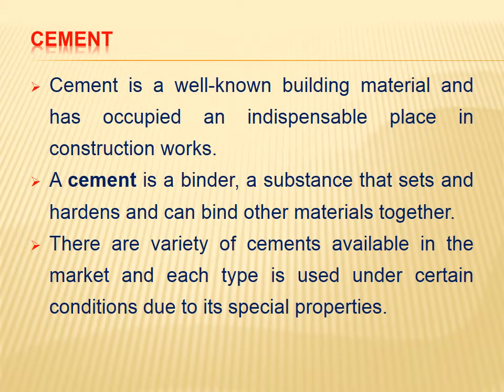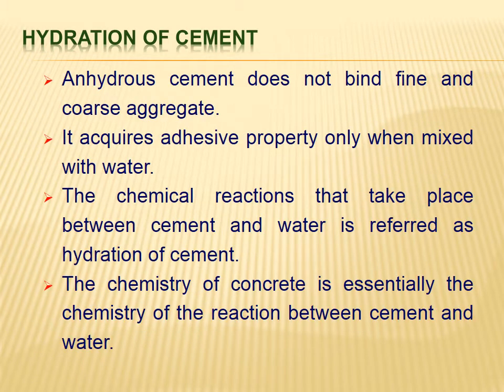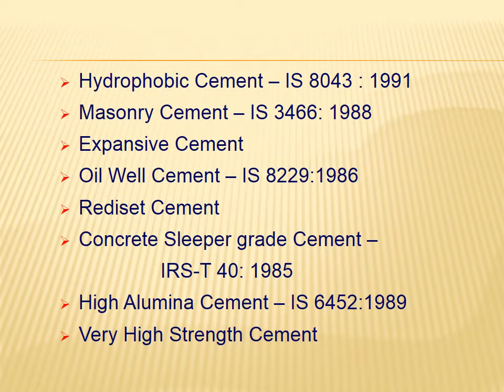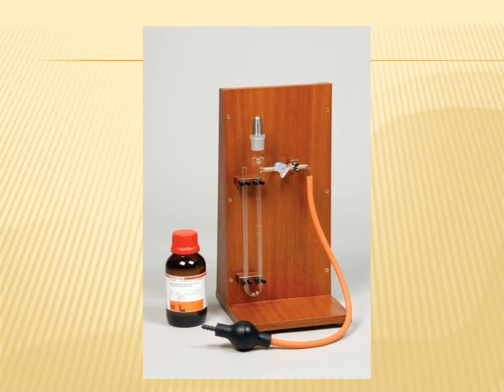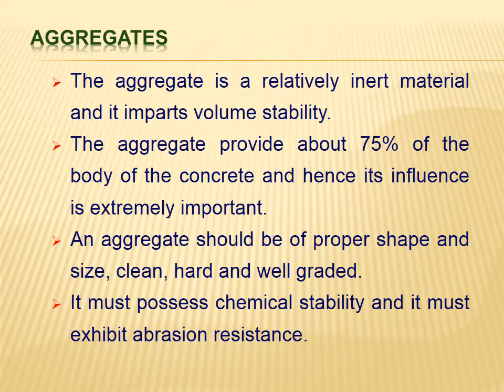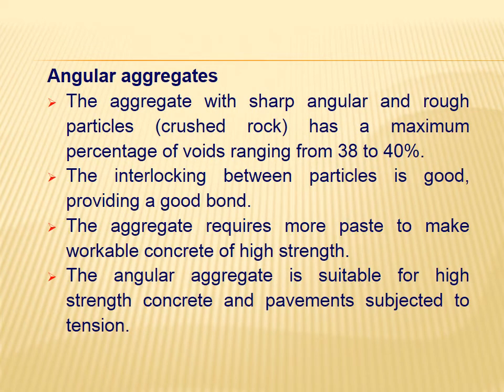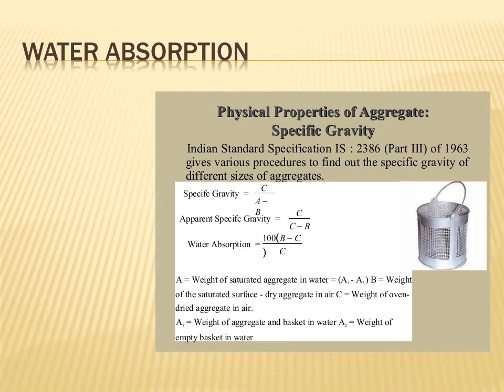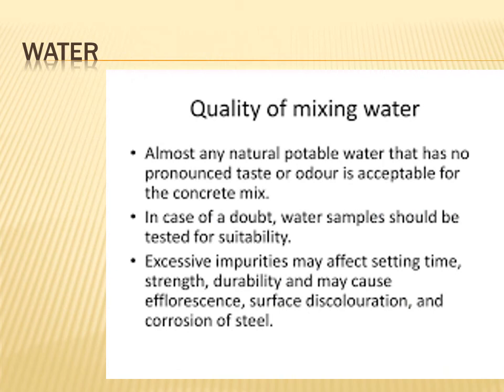Concrete Technology - Constituent Materials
In this video you can view a quick review about the constituent materials of concrete. The references are for Book - M.S.Shetty